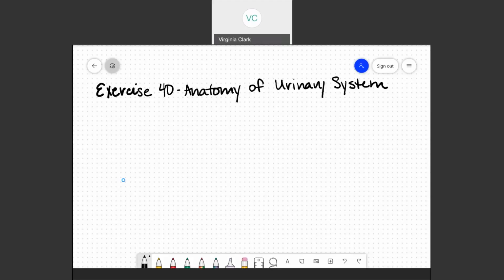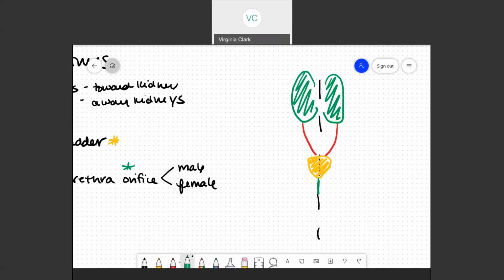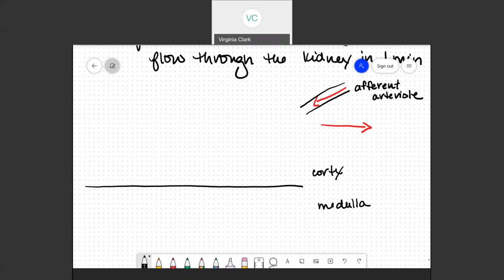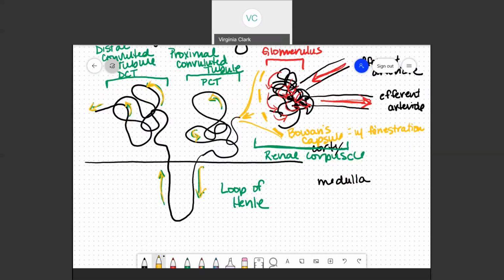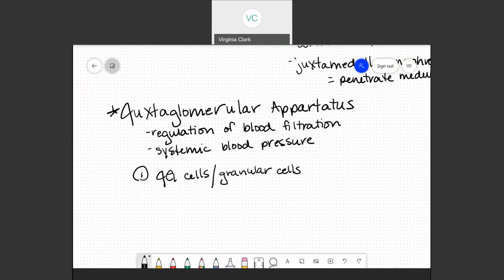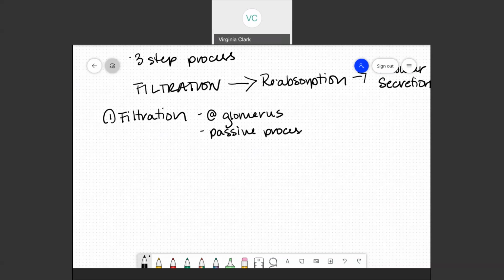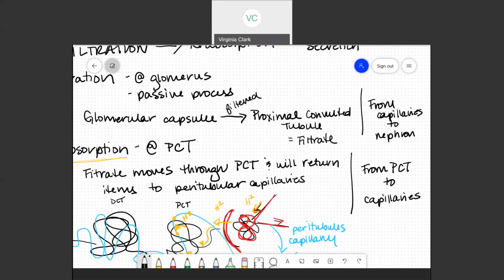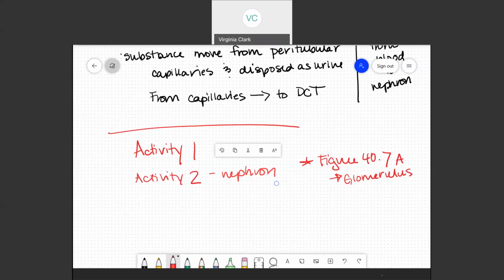Exercise 40 - Marieb Anatomy & Physiology